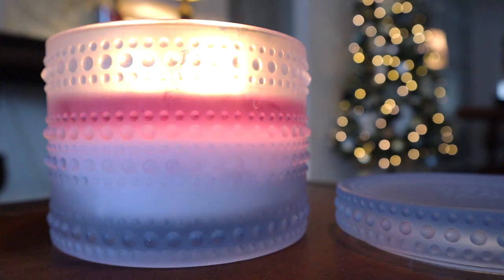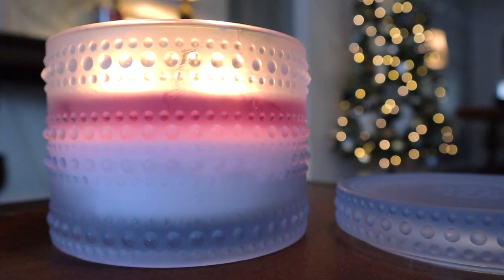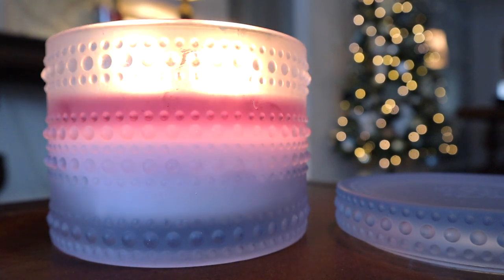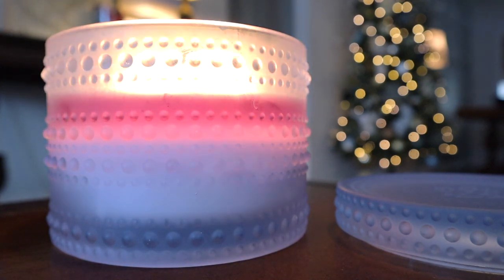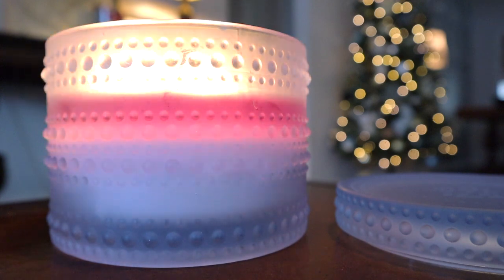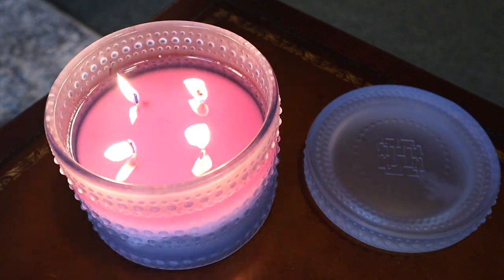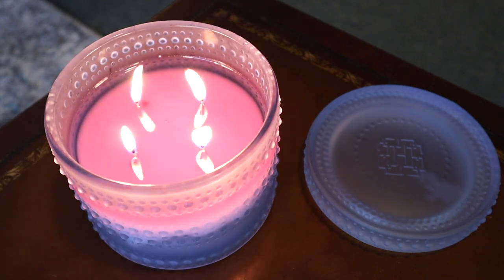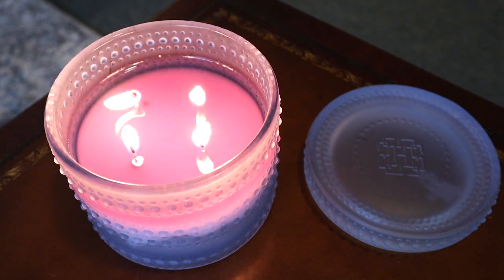Blueberry Lavender Cupcake Candle Review – HomeWorx by Slatkin & Co.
I review the 18 oz 4-wick Blueberry Lavender Cupcake candle from Slatkin & Co. Check it out! Instagram: @thecandlechannel

0:00 - Intro
0:57 - Fragrance
4:12 - Performance
6:32 - Conclusion